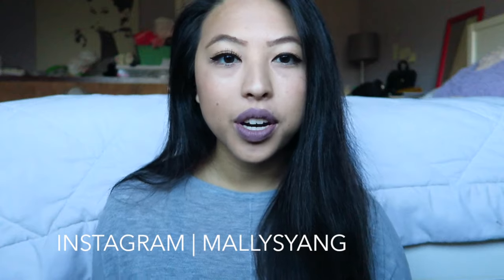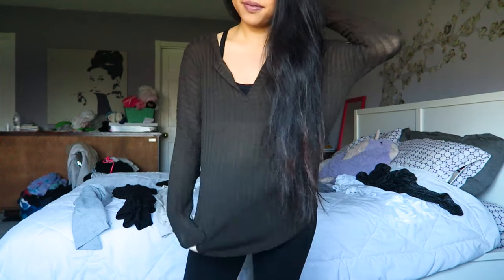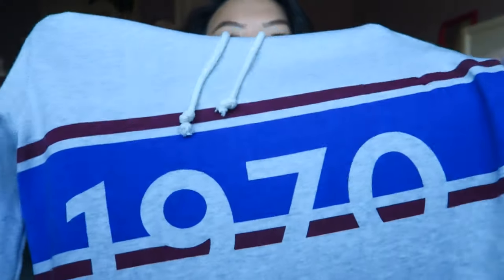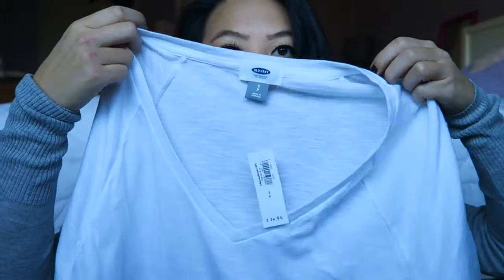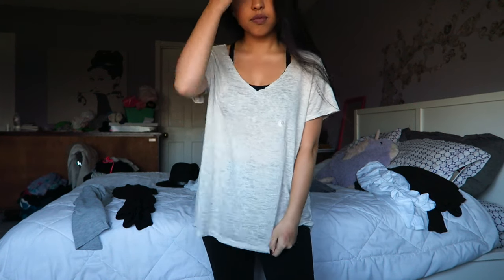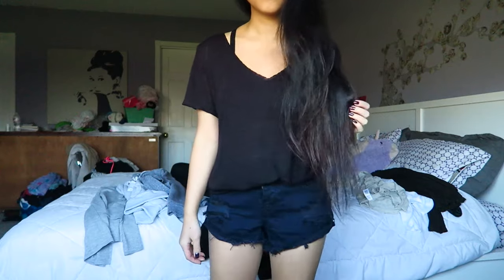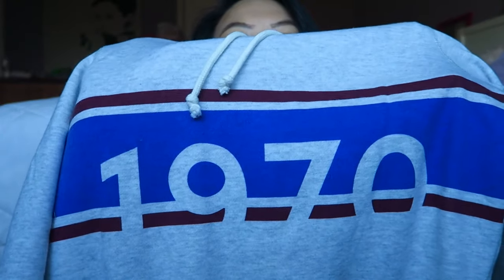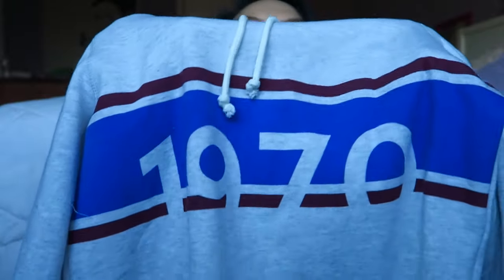OCTOBER HAUL | COTTON ON, XXI, CHARLOTTE RUSSE, DSW, ETC.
FINALLY was able to get this haul video up for you guys! Sorry for the inconsistent and delay in videos lately. But work really does come first. I love you guys though and thanks for sticking around! COME TALK TO ME ON INSTAGRAM!